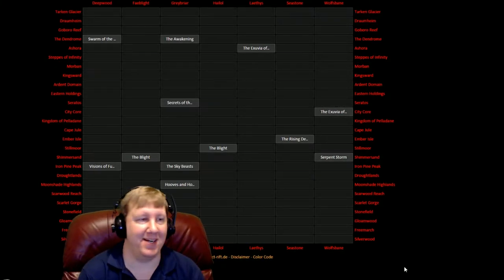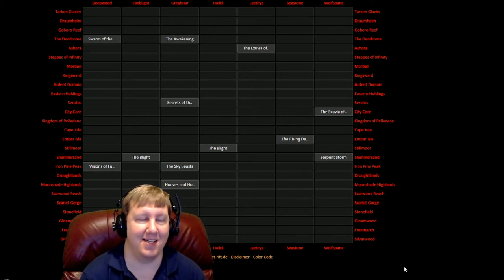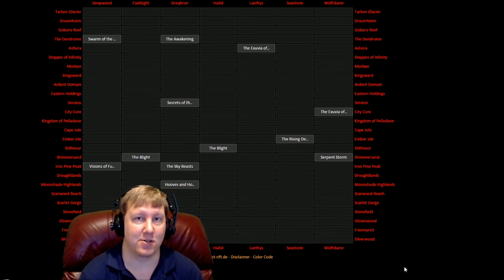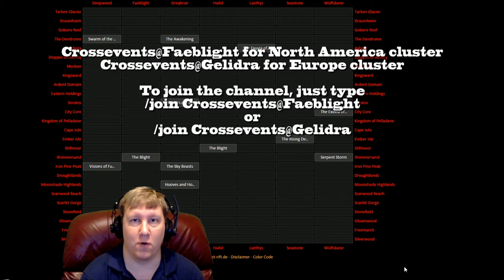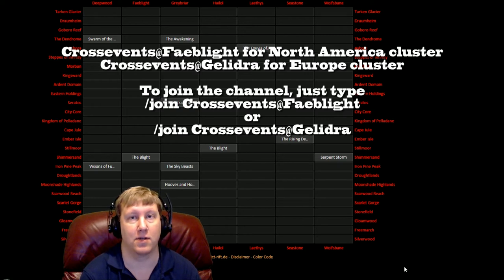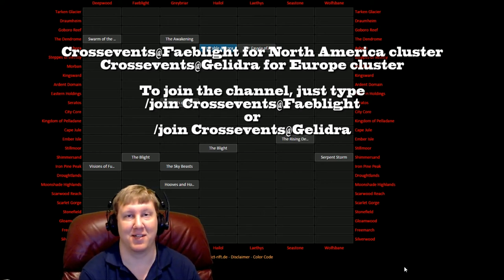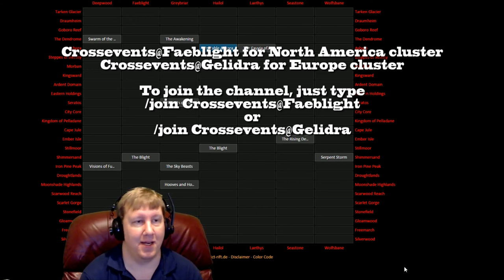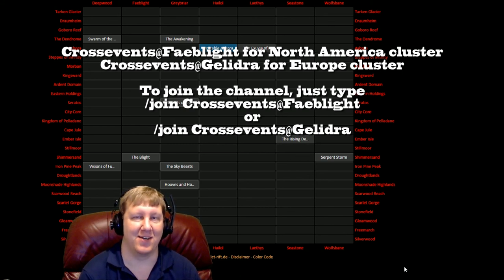[Rift] Some Resources for Doing Weeklies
My Characters:
Warrior: Grimok@Wolfsbane
Rogue: Grimuk@Wolfsbane
Mage: Grimak@Wolfsbane
Cleric: Grimek@Wolfsbane